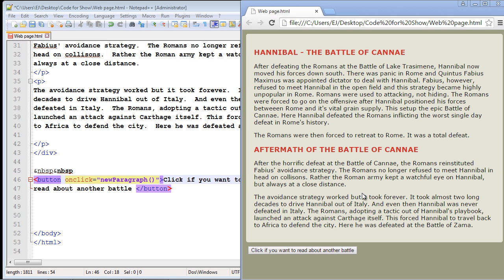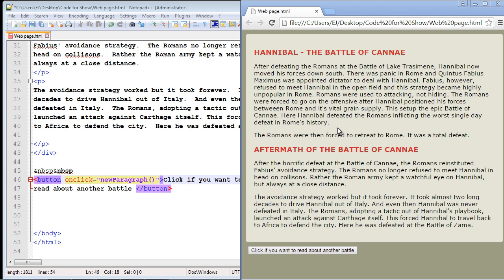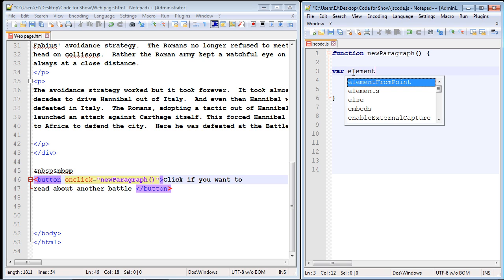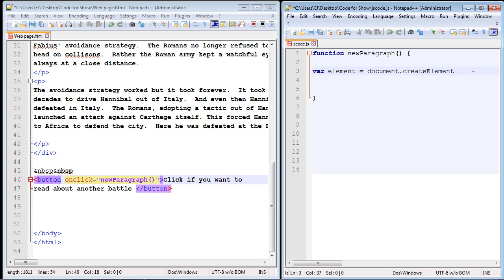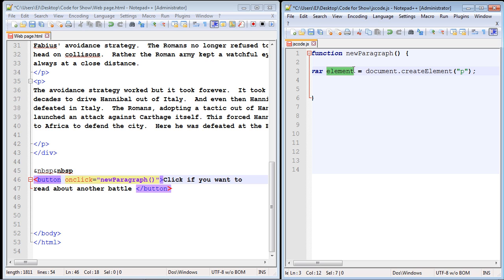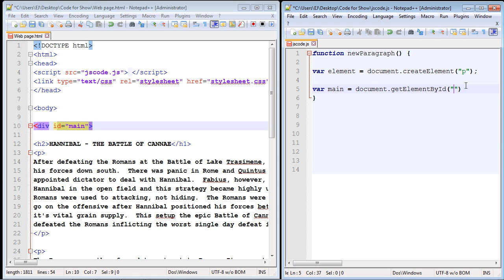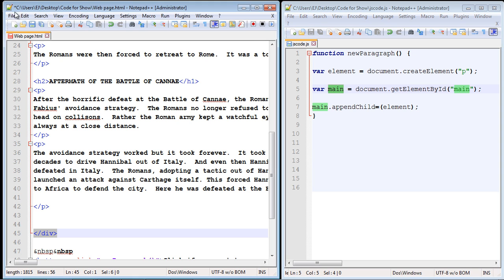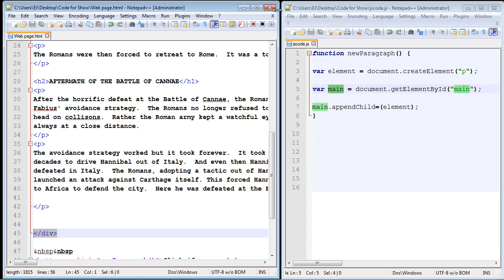JavaScript Tutorial for Beginners - 36 - Creating a new element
In this video we will create a new element.